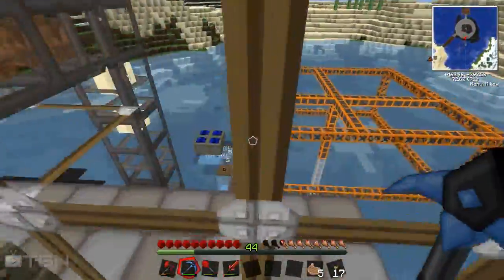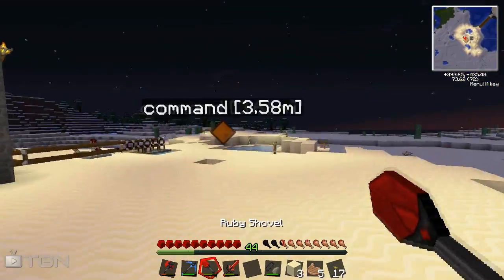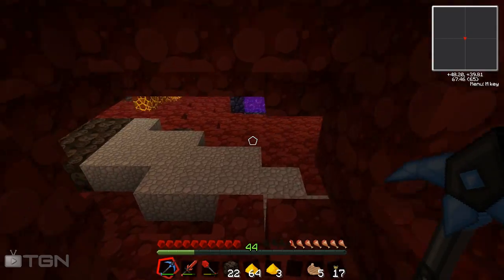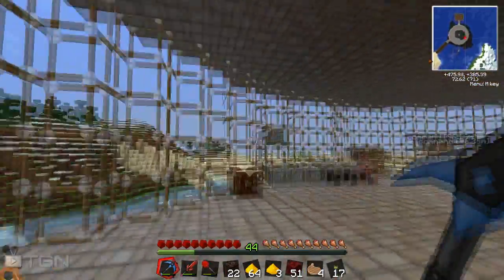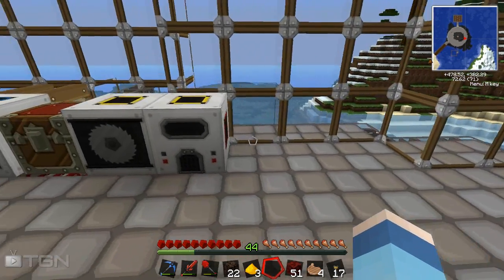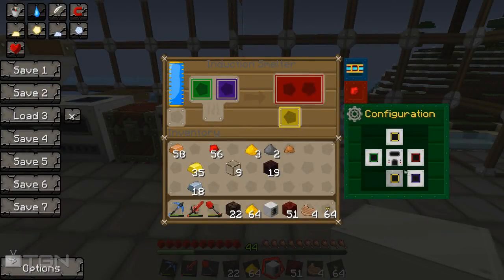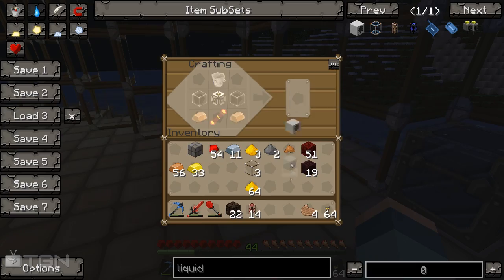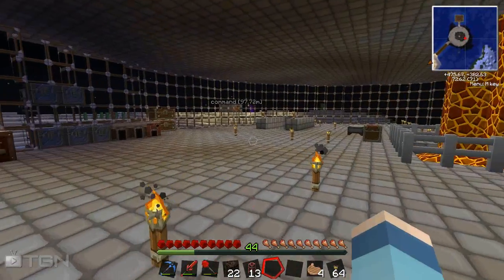Minecraft: Tekkit Lite with Lewis - Induction Smelter, Magma Crucible And Liquid Transposer #7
Welcome Back to Tekkit with myself Lewis.

Today we finally take a trip to the nether and hope for a good spawn! Also carrying on with our thermal expansion line of machines.

DOWNLOAD

MOD LIST

MUSIC

➜ Outro music from "Epic Rock Instrumental" by Farhan, used with permission

TEXTURE PACK

Sphax Pure BD Craft

SOCIAL MEIDA